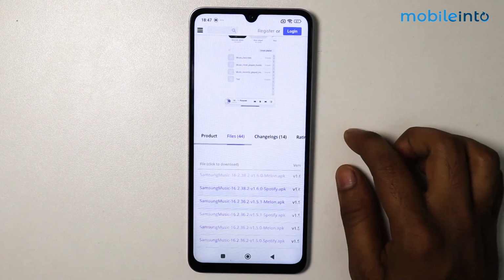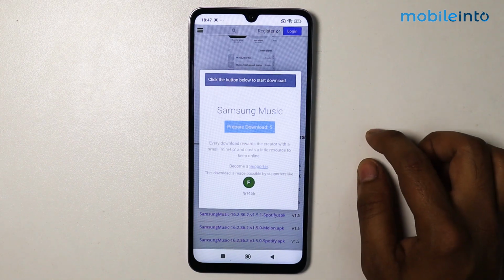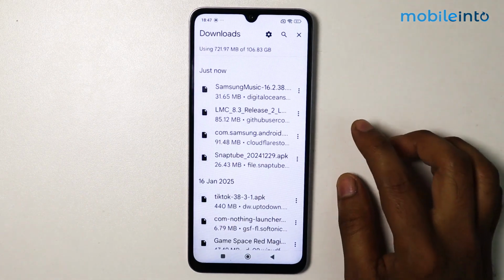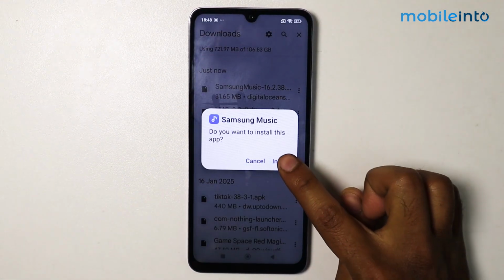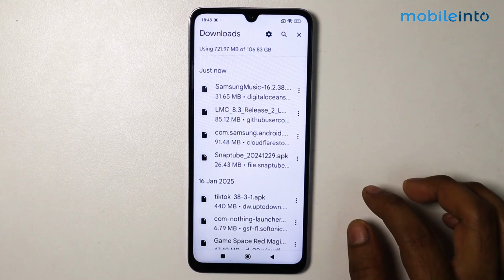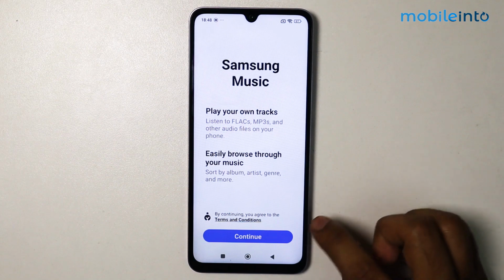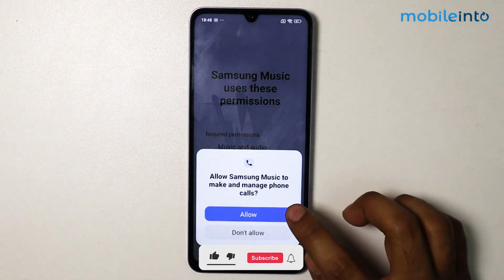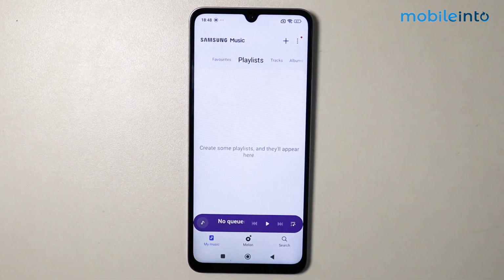How To Get Samsung Music Player In Any Android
How to get samsung music player in any android. To download and install samsung music player or setup samsung music player in any android, follow these steps.